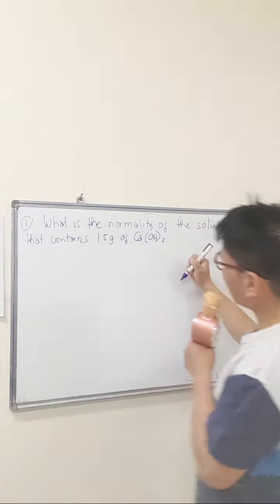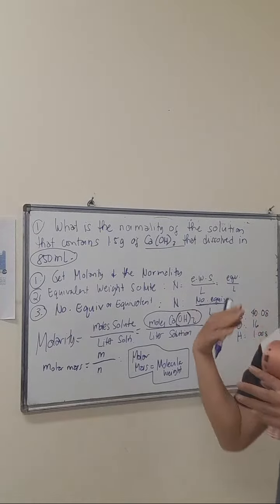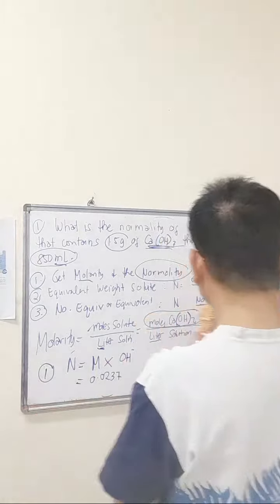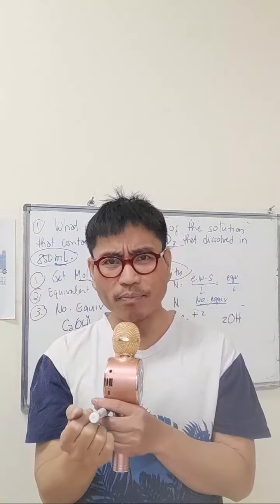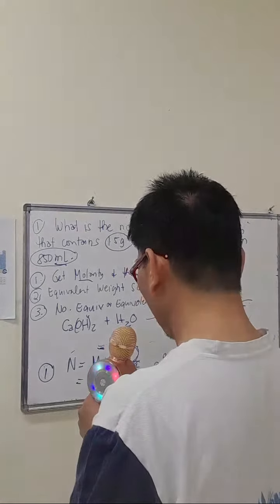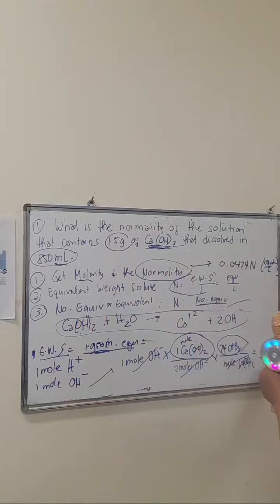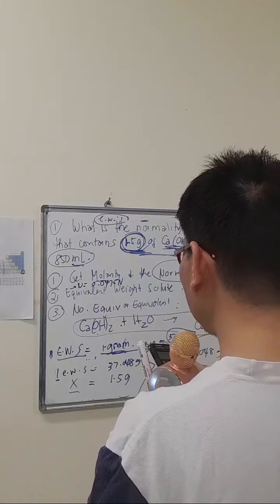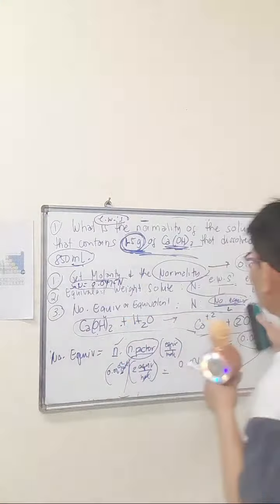Equivalent Weight of Solute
Equivalent Weight of Solute is necessary to obtain the no. of equivalent of salute needed to be used in Normality Calculations.